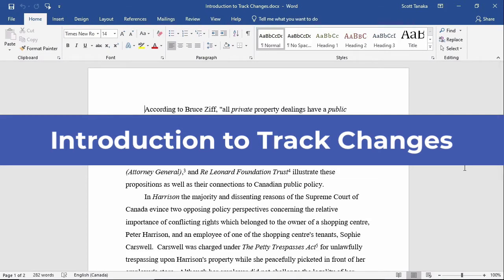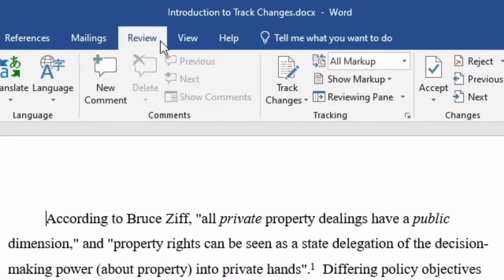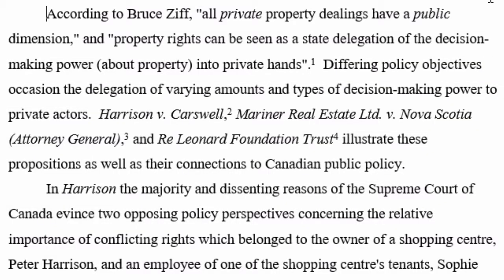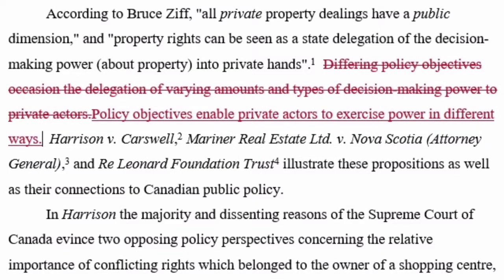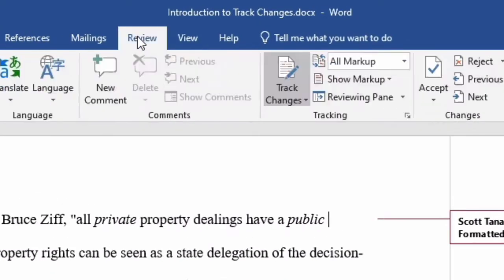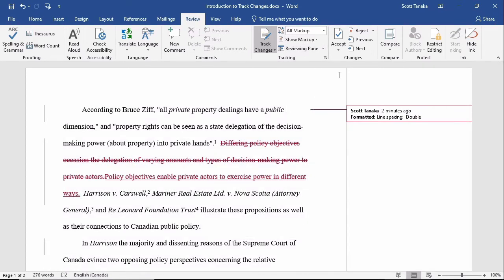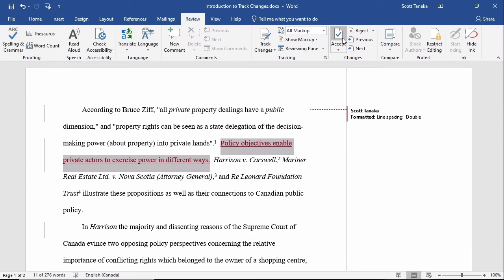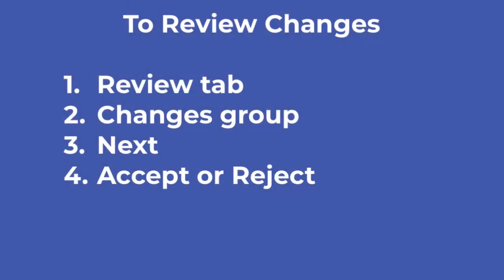How to Use Track Changes in Word | Accept, Reject + Review Edits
Learn how to use Track Changes in Microsoft Word for clear, collaborative editing. This tutorial shows you how to turn on Track Changes, make revisions, switch between All Markup and No Markup and review edits by accepting or rejecting each change. You’ll also see how Word records insertions, deletions, formatting changes and comments while keeping the original text visible.

This is ideal for students, professionals, and anyone who needs to collaborate on documents or preserve a clean editing history.

Chapters

00:00 – What Track Changes Does in Word
00:09 – When Track Changes Is Useful
00:35 – Turning Track Changes On
00:50 – Making Revisions Without Losing Original Text
01:32 – Revising and Re-revising Text
02:03 – Temporary vs Kept Changes
02:16 – Formatting Changes Under Track Changes
02:31 – Viewing Changes Without Visual Clutter
03:20 – Reviewing Changes from Other People
03:37 – Accepting and Rejecting Changes
04:22 – Why Track Changes Preserves Your Thinking